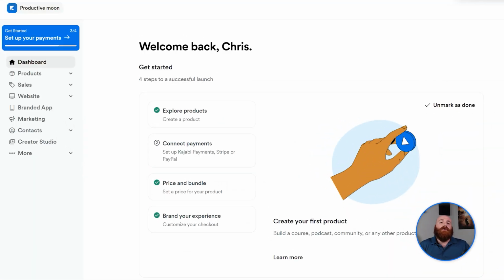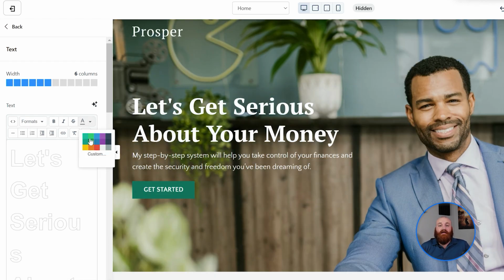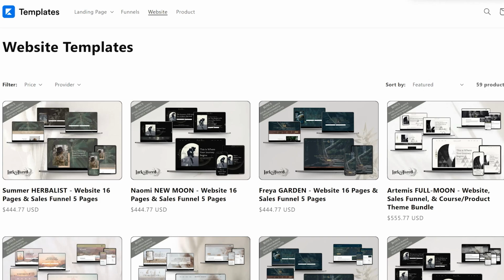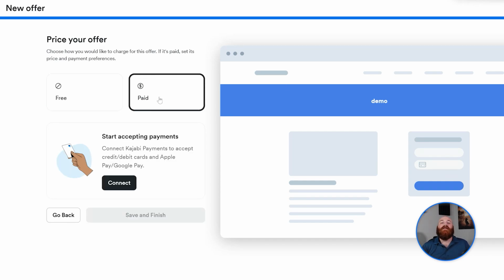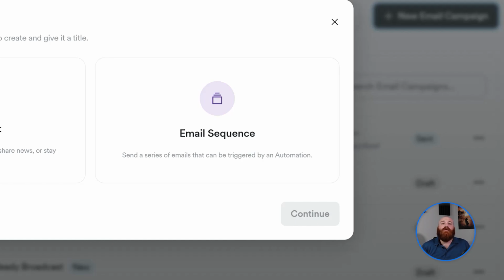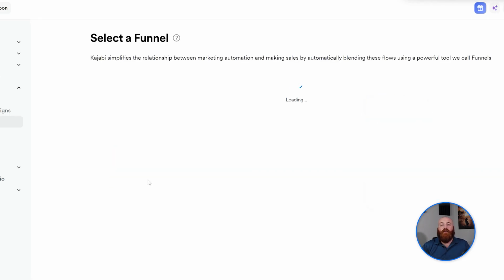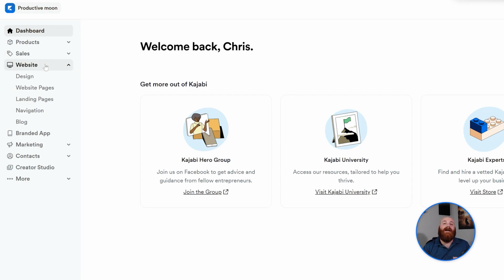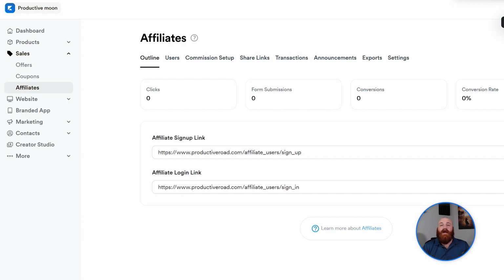Kajabi Tutorial For Beginners | How To Use Kajabi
This is my video tutorial on Kajabi for beginners. I cover the most basic functions.

🕑TIMESTAMPS:
00:00 Kajabi tutorial
00:50 Sign up to Kajabi: Extended 30-Day Trial + Bonuses
02:06 Set up payment
02:50 Set up your website
04:06 Create and sell products
05:02 Build your landing pages
06:15 Make offers
07:34 Set up email marketing campaigns
10:24 Create sales funnels
12:26 Set up a blog
13:44 Set up affiliate marketing
14:27 Final Thoughts (Extended 30-Day Trial)

How To Use Kajabi - Kajabi Tutorial For Beginners

The description of this video contains affiliate links, which means that if you buy one of the products that I recommend, I’ll receive a small commission without any additional cost for you. Thank you for your support! All the information presented in our videos is compiled from in-depth research and our own experiences. We encourage you to do your own due diligence.